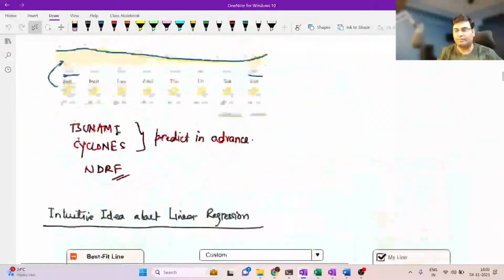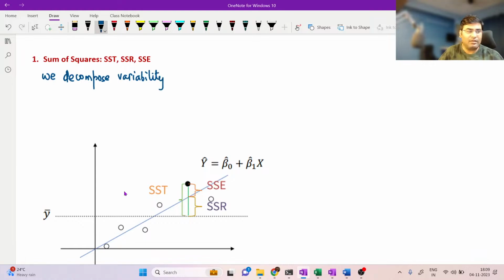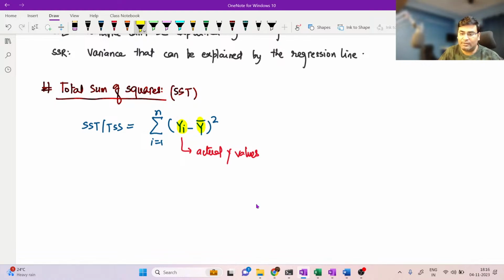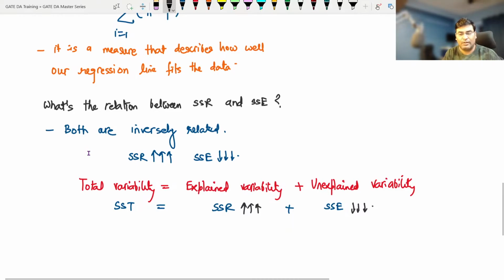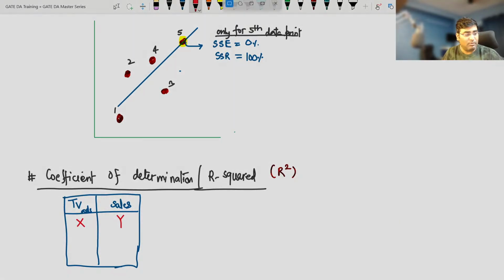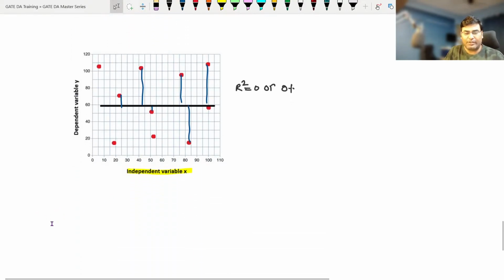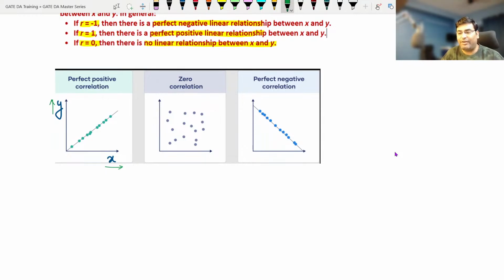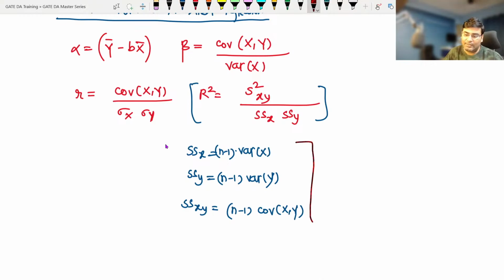GATE Data Science Free Master Series || Linear Regression Part-3 || GATE-24 || Akash Pushkar Sir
Crack GATE Data Science with IMS GATE Academy.